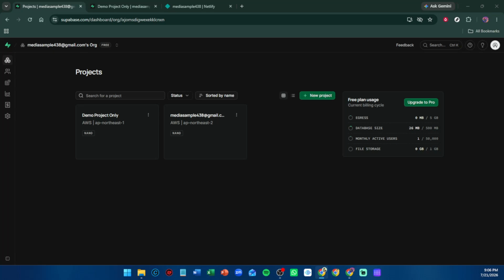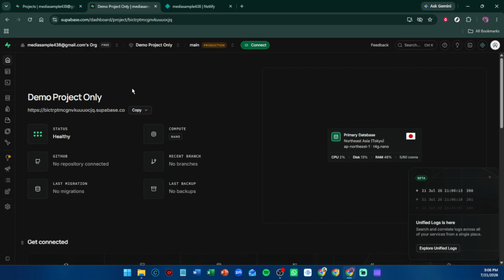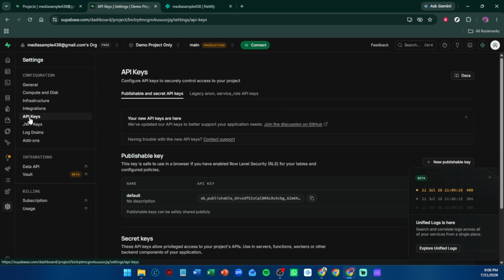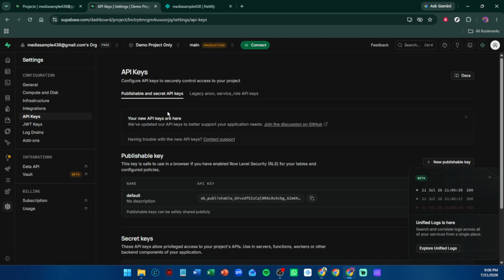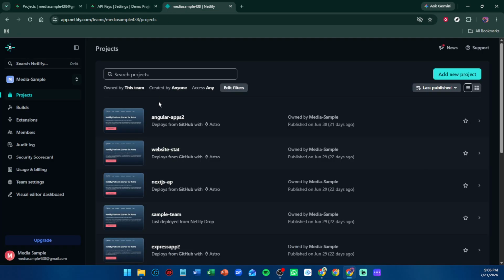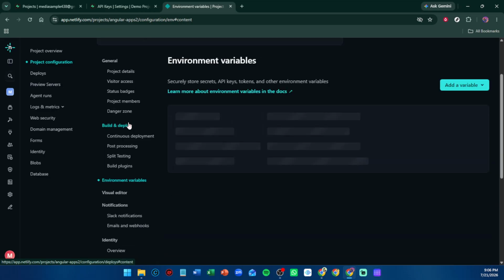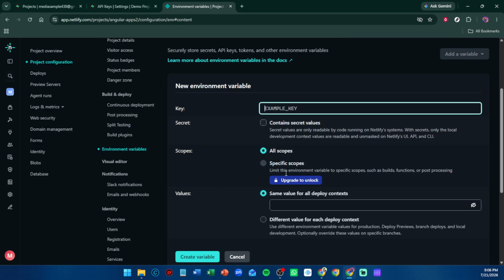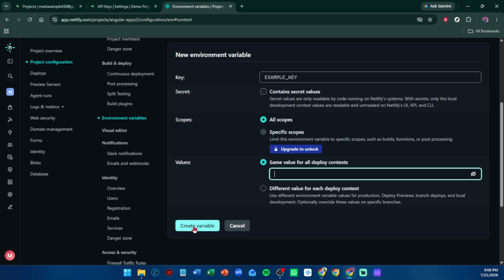How to Connect Supabase to Netlify [2026 Guide]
In today's video we cover: connect Supabase to Netlify, Supabase Netlify integration tutorial 2026, how to connect Supabase to Netlify step by step, integrate Netlify with Supabase, deploy Supabase app on Netlify, connect Supabase database to Netlify, Supabase API Netlify integration, add Supabase environment variables Netlify, configure Supabase URL and API key, Supabase authentication Netlify tutorial, use Supabase with Netlify Functions, query Supabase database from Netlify, deploy React Supabase app Netlify, deploy Next.js Supabase app Netlify, secure Supabase credentials Netlify, Supabase backend integration, Netlify serverless functions tutorial, Supabase beginner guide, Netlify beginner guide, Supabase tips and tricks, Supabase full guide 2026, web development training video, database integration tutorial, serverless app development